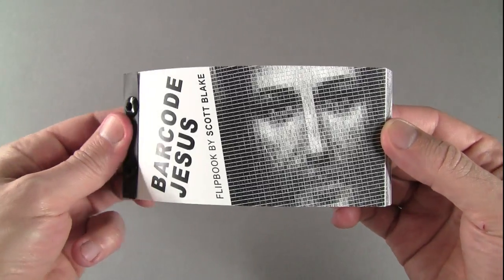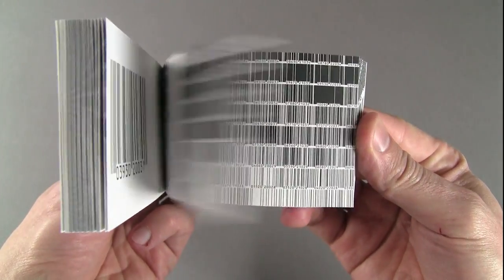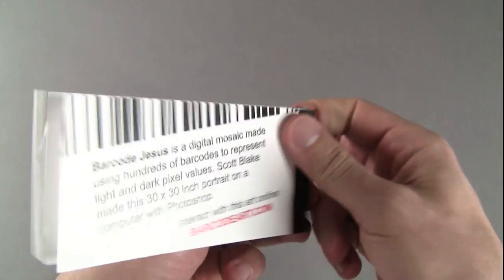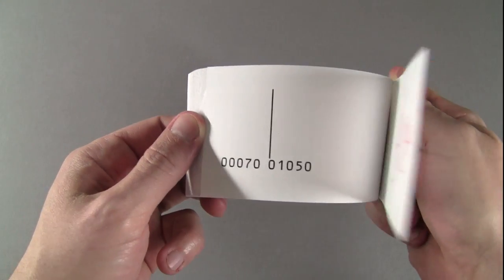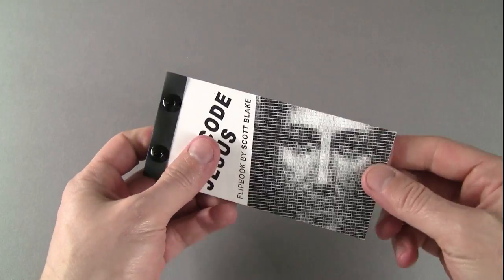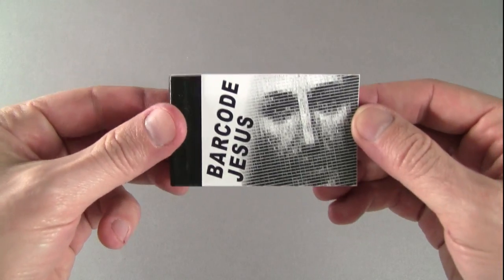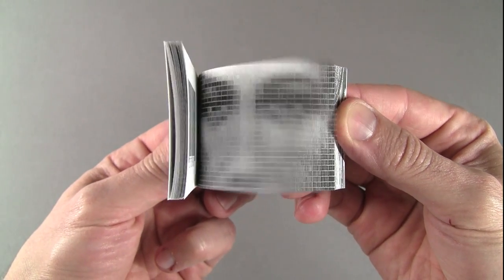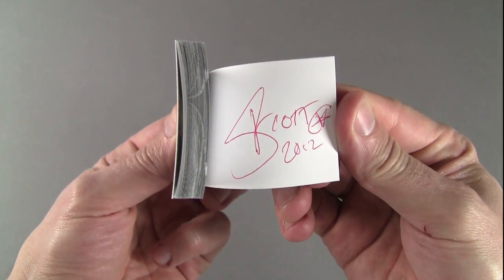Barcode Jesus Flipbook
This is my Barcode Jesus flipbook made with 1,536 barcodes to
represent light and dark pixel values. I created the original 5 x 5 feet digital mosaic on a computer using Photoshop. I make most of my flipbooks in two sizes. The large versions are printed on 32 pound paper with screw post binding, which is one of the most archival book binding methods available, and the smaller editions are bound with heavy duty staples. Both versions contain the same 50 page animation, and they are all signed and dated.